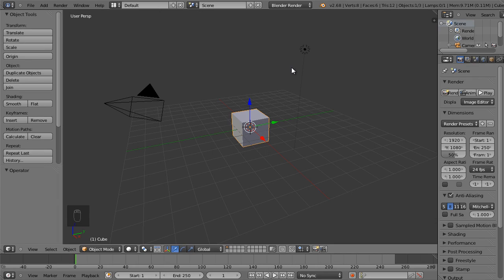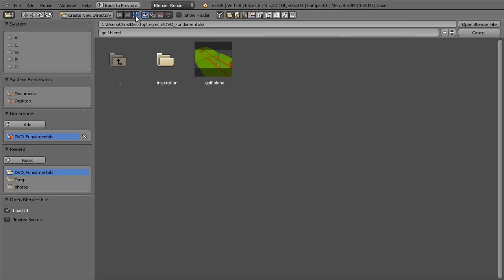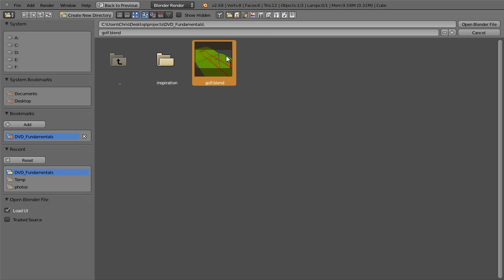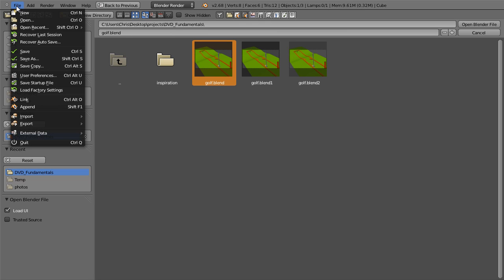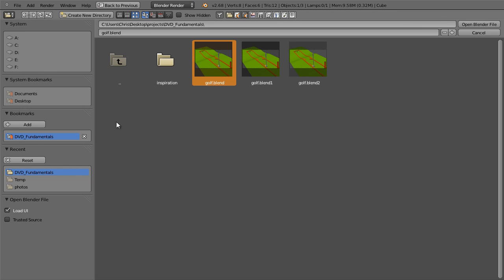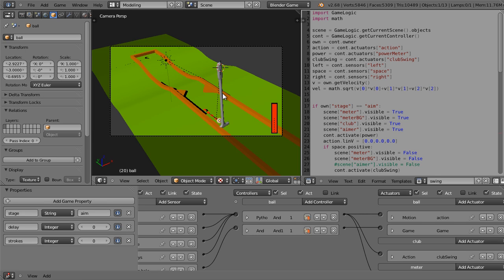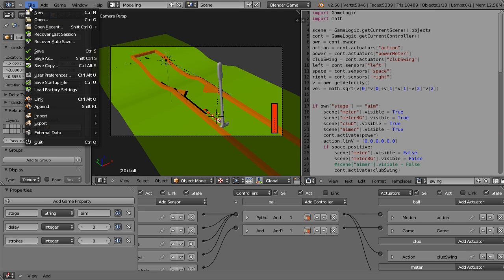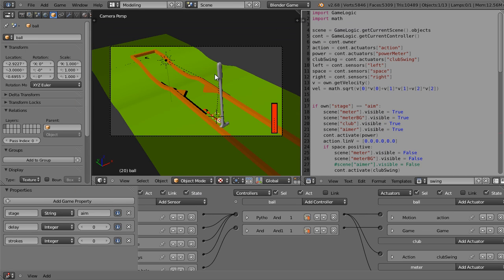03 section2 chapter3